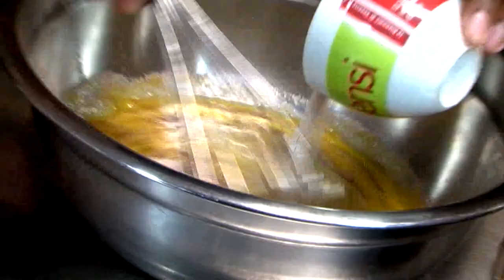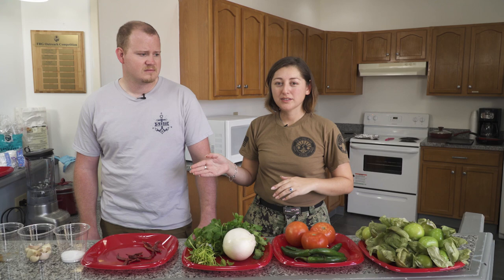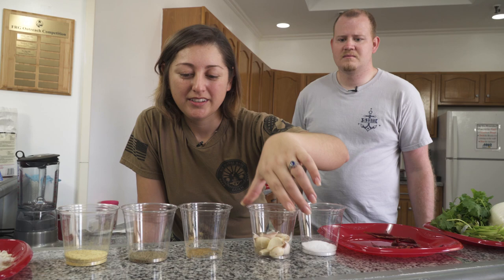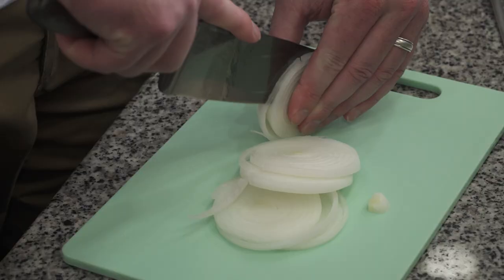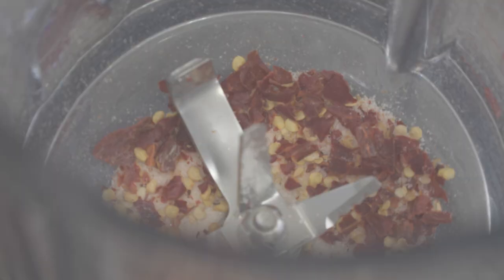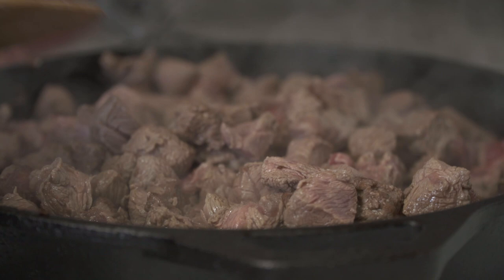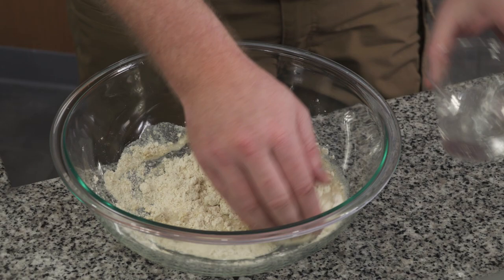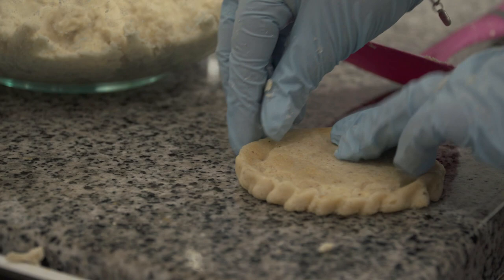200312-WHAT'S COOKIN'?-MEXICAN SOPES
HOLA! --Yeoman 2nd Class Andrea Young from U.S. Naval Base Guam, along with her husband Todd Young, teaches us how she makes her
Mexican sopes!
Watch, learn, and enjoy this dish for yourself!